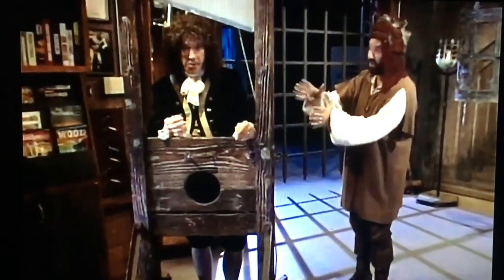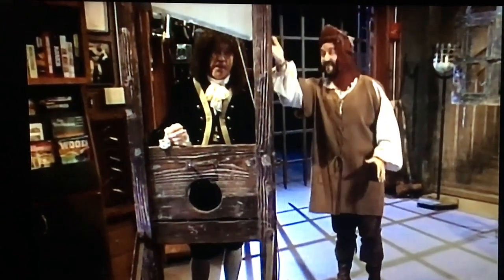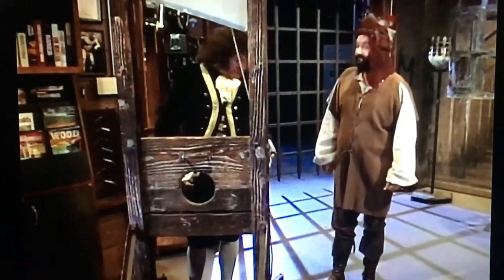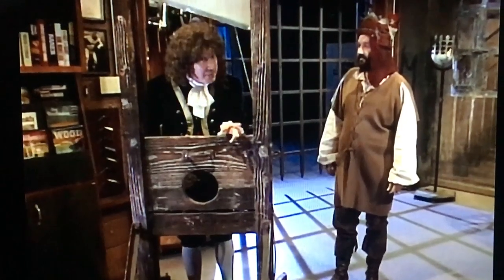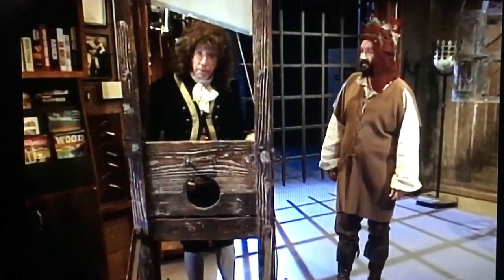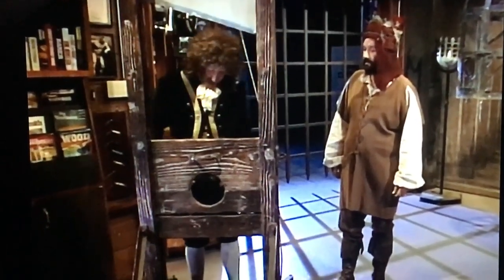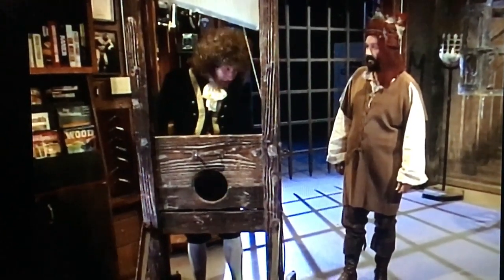Family Fav Halloween Scene #4 - Fun Guillotine Scene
Fun Guillotine Hand Scene